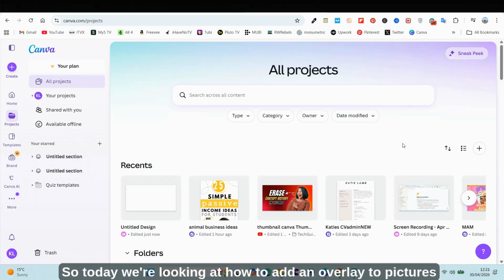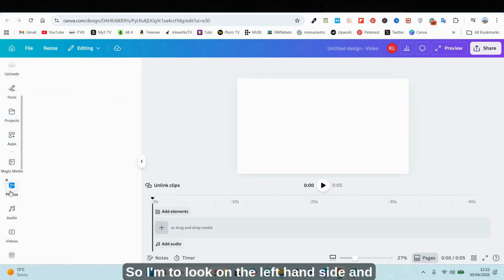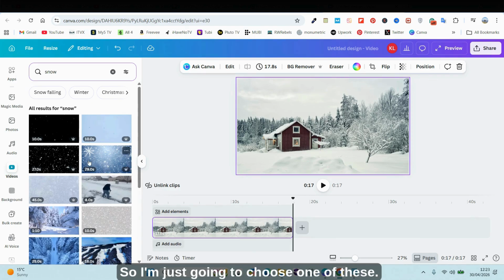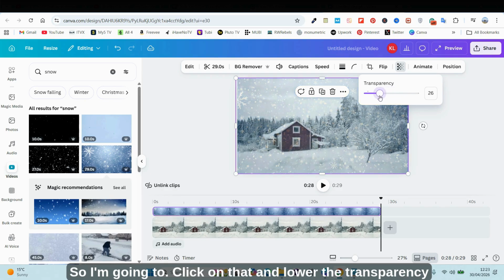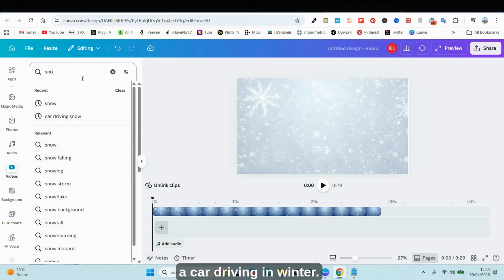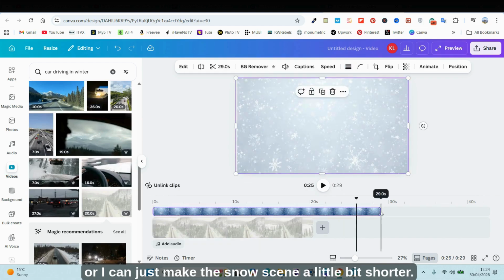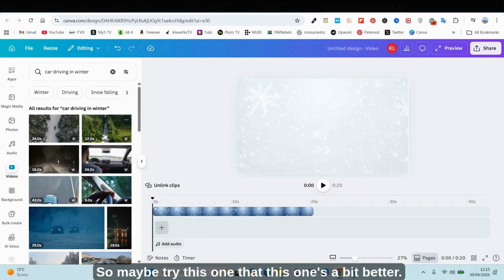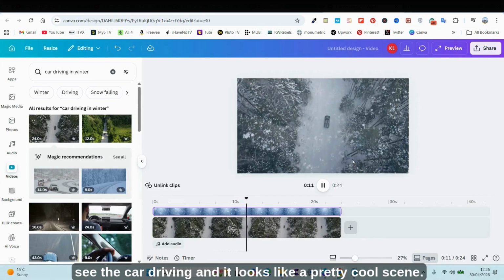How to Add an Overlay to Pictures and Videos in Canva | Canva Tutorial for Beginners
Today, we're diving into exactly how to add a video overlay to pictures and videos in Canva.

This video editing tutorial demonstrates how to add overlay in Canva, making it easy to enhance your designs.

Learn how to use the canva video editor to give your projects a professional touch!🚀